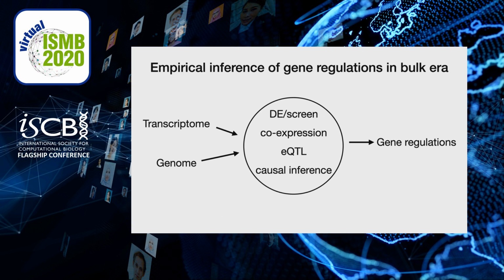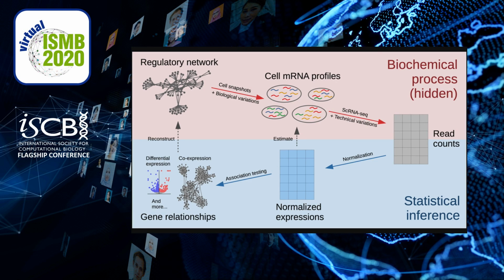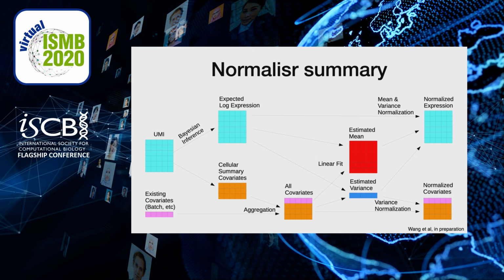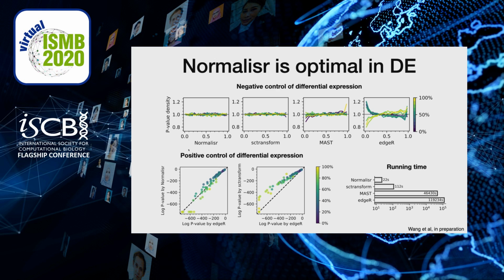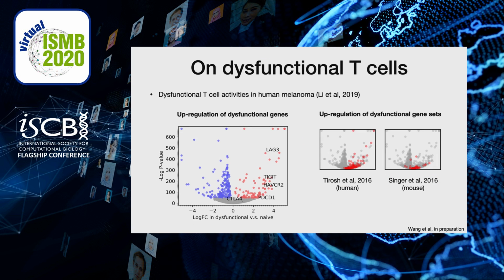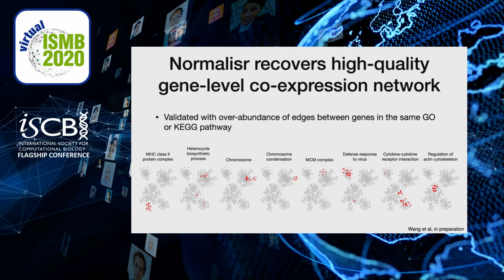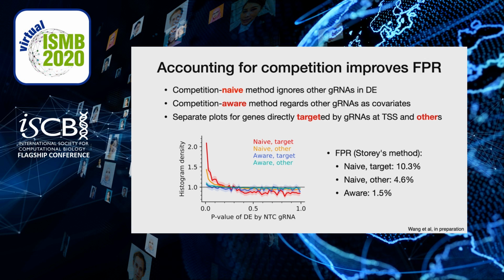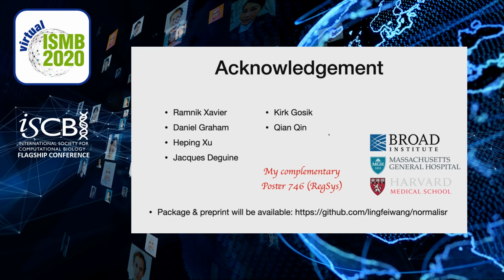SST04-VIII: Normalisr-: inferring single-cell... - Lingfei Wang - Special Sessions - ISMB 2020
SST04-VIII: Normalisr-: inferring single-cell differential and co-expression with linear association testing - Lingfei Wang - Special Sessions - ISMB 2020